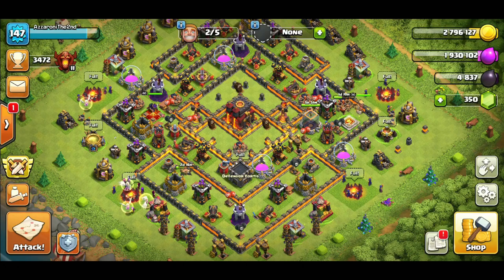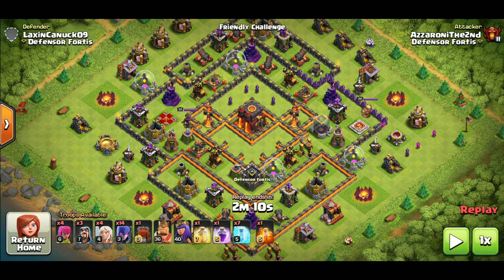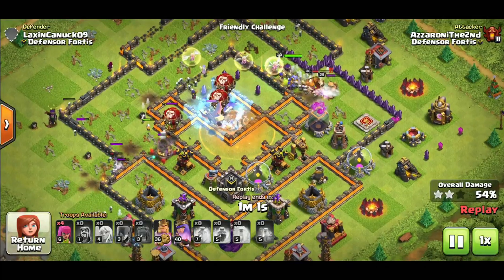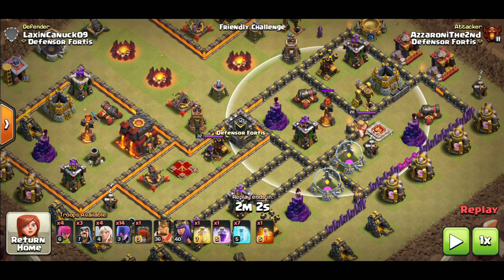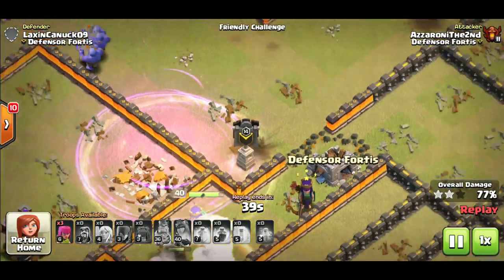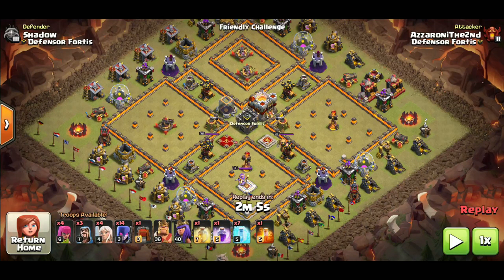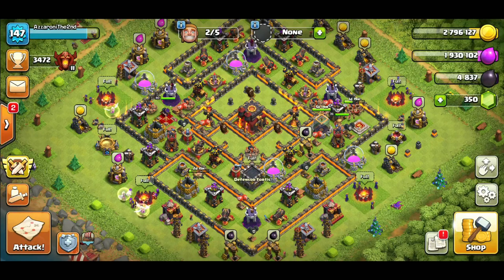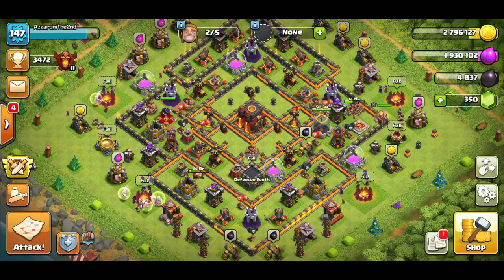TH10 STRONGEST 3 STAR ATTACK STRATEGY - FROZEN WITCHES - Clash of Clans 2019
The most powerful th10 3 star attack strategy, frozen witches! This strategy is super over powered. NO BASE CAN STOP IT! Would definitely recommend this strategy destroys bases. Video walks through how to perform the attack, hope it helps!